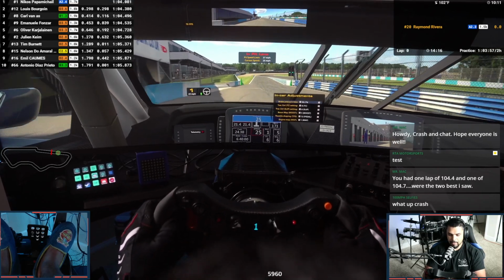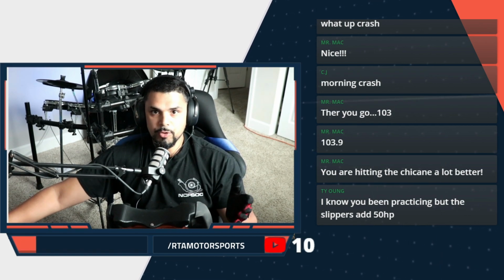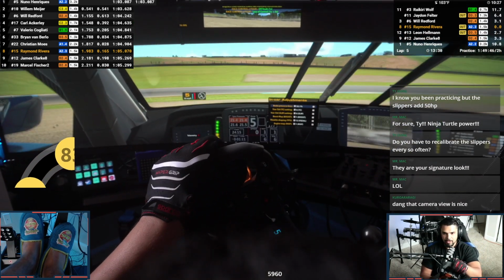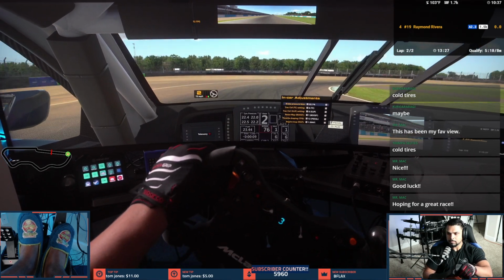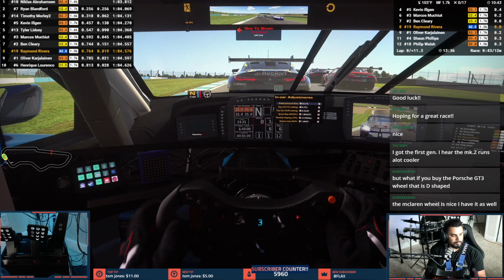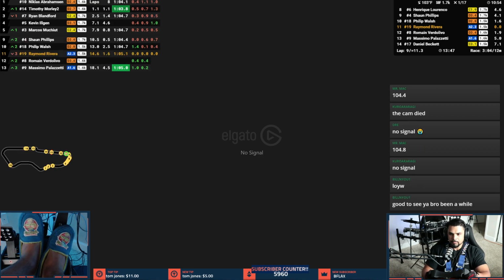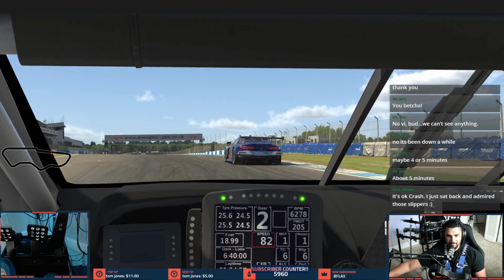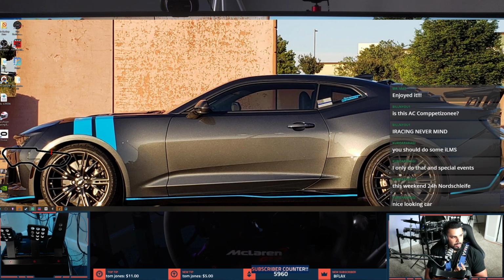IRacing BMW 12.0 Morning Racing W/ Crash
Feel free to hang out, ask questions and discuss all things car, tech, and channel related!
visit us on Instagram @ Crashhawkra
Visit us on Twitch @CrashHawkGaming

You can check out the products featured in the video here! And you would be helping the channel out too!!

Samsung chg90 49 inch 32:9 monitor:

Fanatec ClubSport Shifter SQ v1.5 Stand-alone

Fanatec ClubSport Racing Wheel BMW

Fanatec ClubSport Handbrake v1.5 Stand-alone

Never tried it myself but seems like possibly an interesting alternative and a bit cheaper hmm

VIOTEK SUW49C 49-Inch Super Ultrawide

My Computer:
Asus prime X570 pro Mobo,  Ryzen3900x, EVGA 2080TI ; 850 watt PSU;Samsung 500Gb SSD; Patriot 250gb SSD; WD 3 TB HD; 4 120 mm CASE FANS; 2 120 mm CASE FANS; PCI Express USB hub; PCI Express dual band wifi adapter; Sound blaster mono usb sound card (simvibe)
RIG specs:
Prosimu 3 DOF motion cockpit
Simxperience Accuforce v2 Fanatec BMW wheel, Fanatec v3 pedals, v1.5 shifter, and hand brake, HTC Vive, Logitech g35 headset